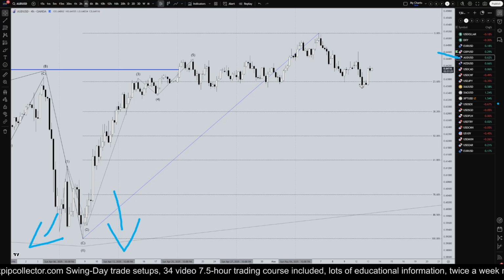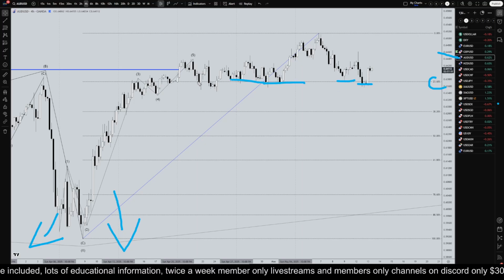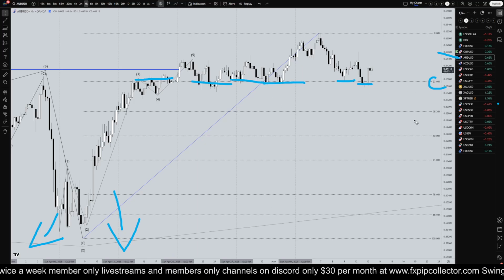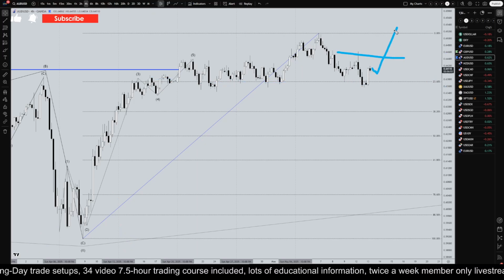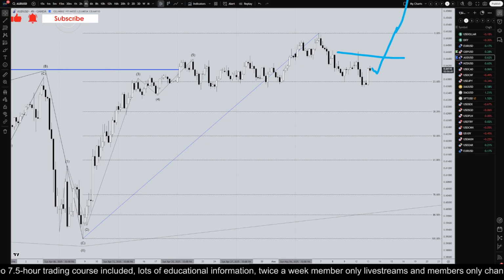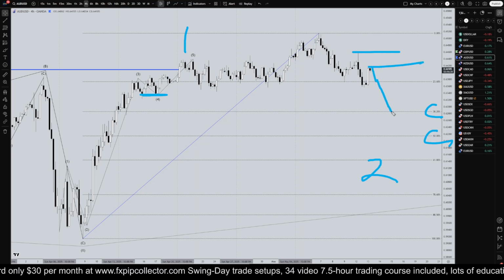AUDUSD Forecast and Technical Analysis for May 13, 2025